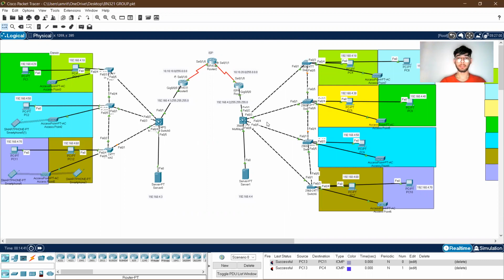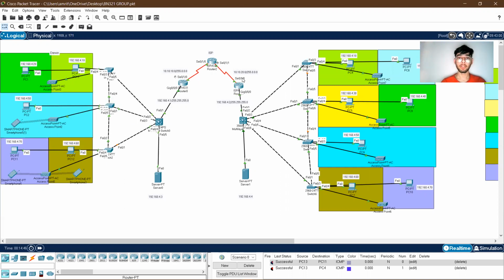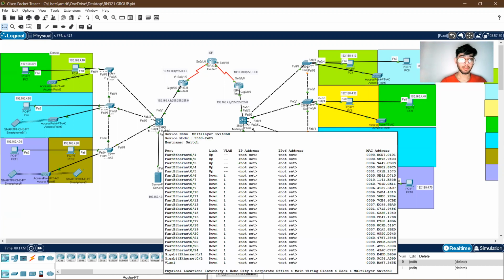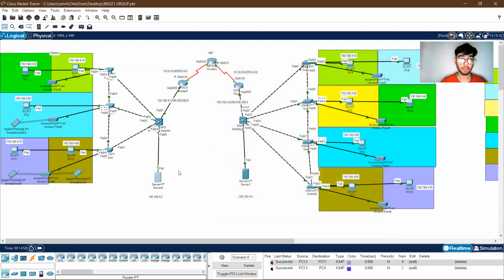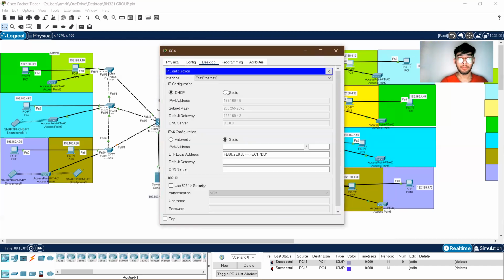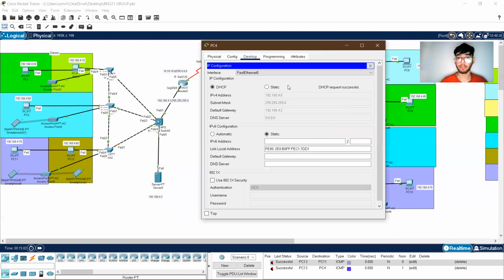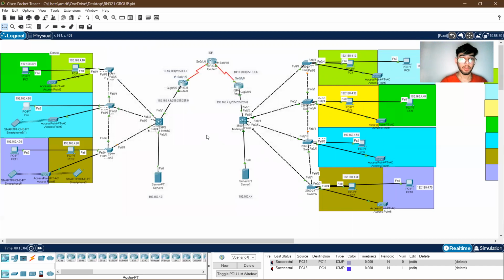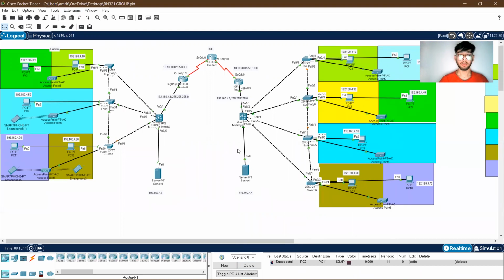BN321 Group assesment